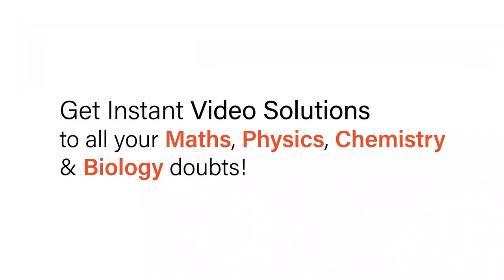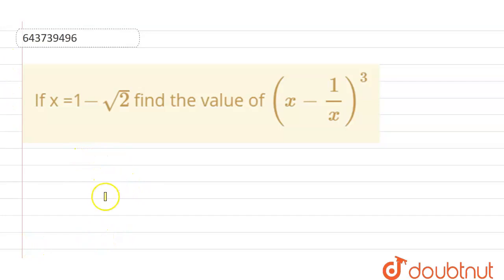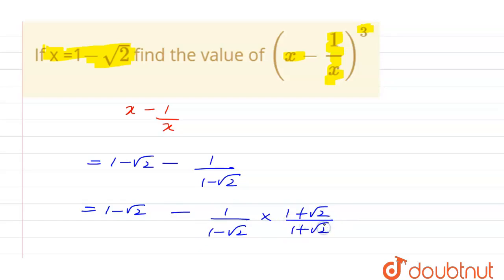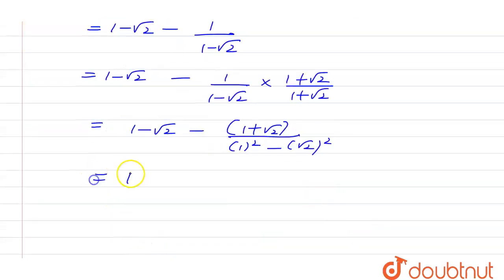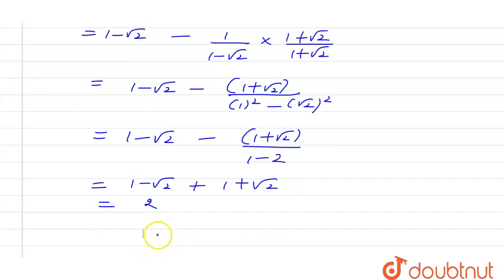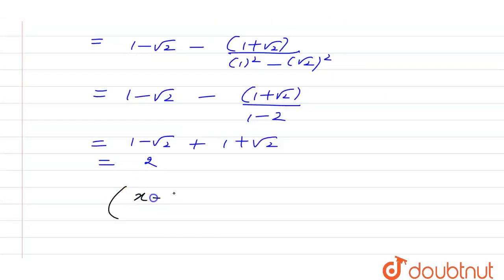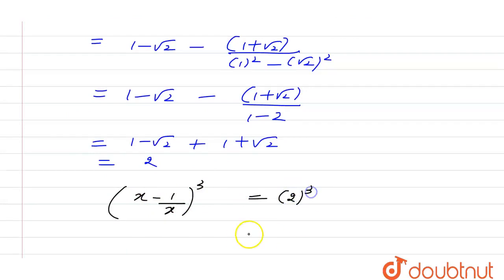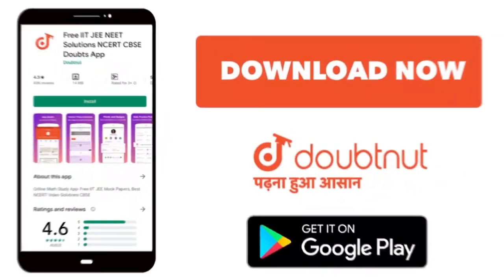If x =1-sqrt(2) find the value of (x-(1)/(x))^(3) | 9 | RATIONAL AND IRRATIONAL NUMBERS | MATH...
If x =1-sqrt(2) find the value of (x-(1)/(x))^(3)
Class: 9
Subject: MATHS
Chapter: RATIONAL AND IRRATIONAL NUMBERS
Board:ICSE

👉 Have Any Query? Ask Us.